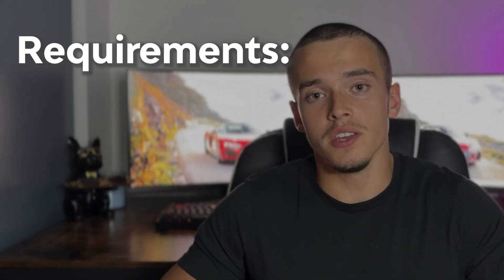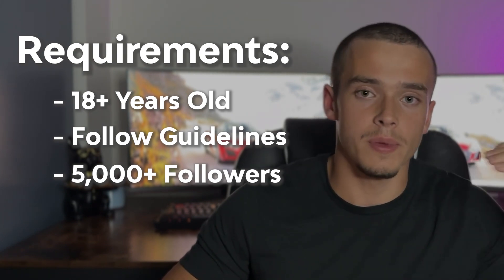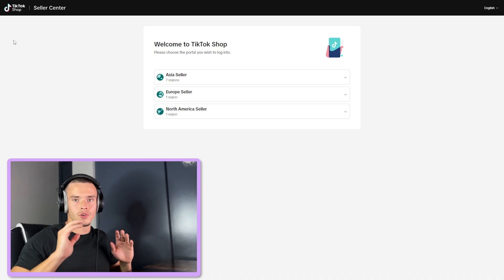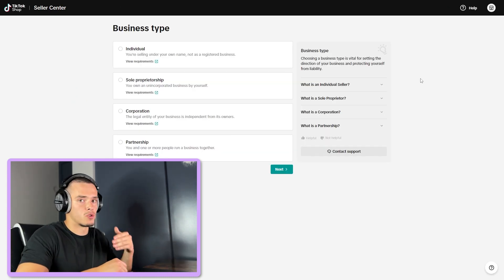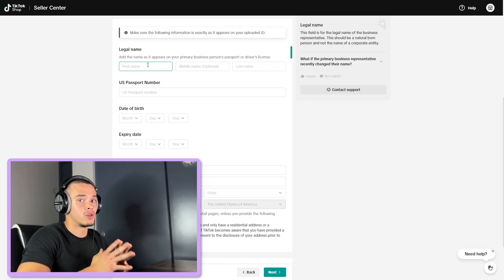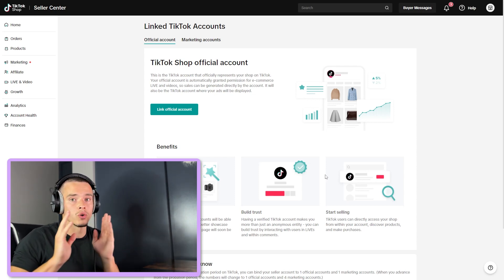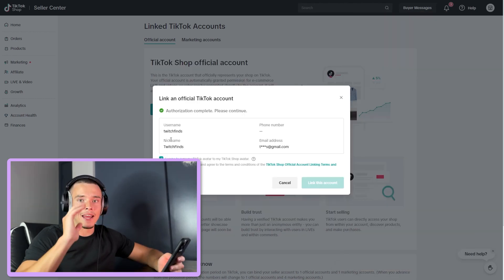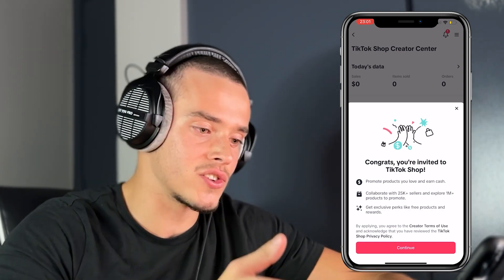How To Become A TikTok Shop Affiliate (WITHOUT 5,000 Followers)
THIS METHOD IS NOW PATCHED AS OF MAY 2024...

On this channel I discuss all things TikTok shop related including Tiktok , tiktok shop , tiktok shop affiliate , how to go viral with tiktok shop , getting higher tiktok shop commissions , finding products to sell on tiktok shop , making money with tiktok shop , going viral on tiktok shop and more.